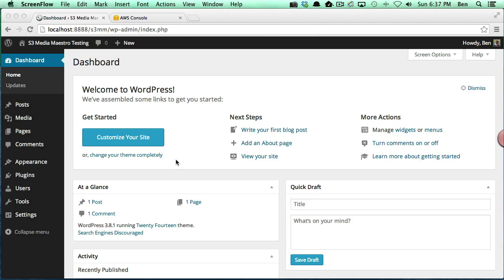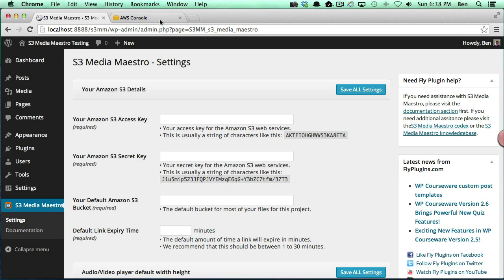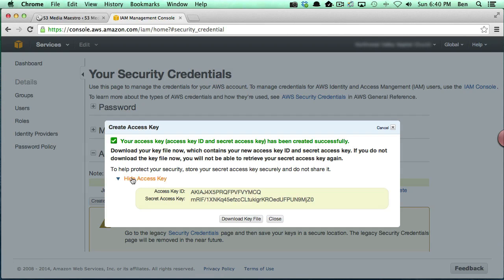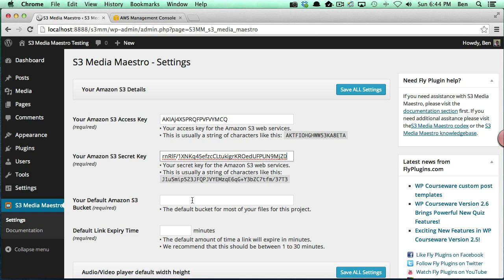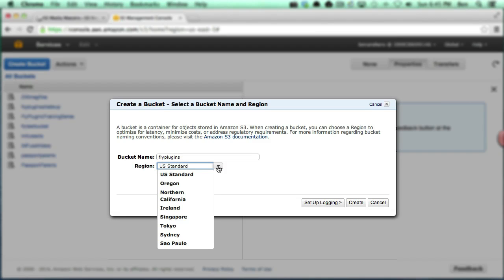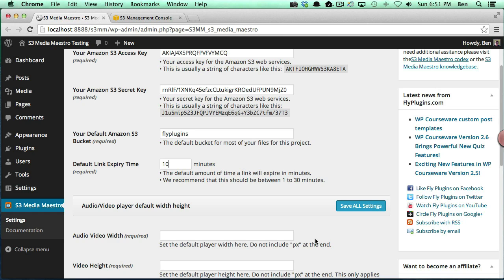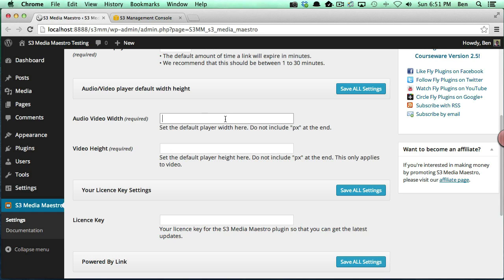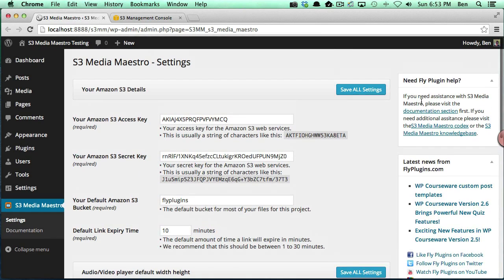Getting started with S3 Media Maestro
This video tutorial shows how to install and configure S3 Media Maestro.